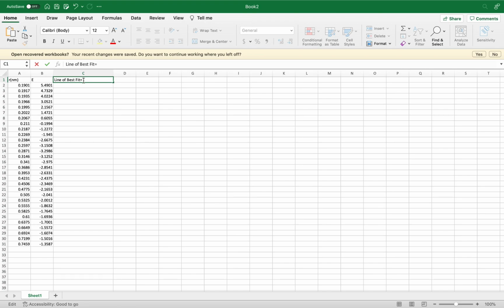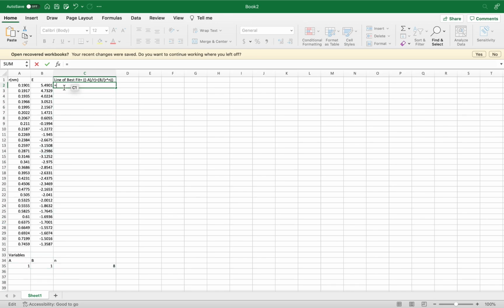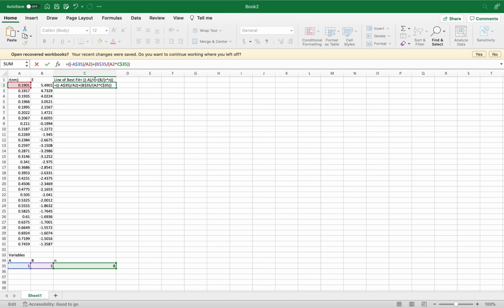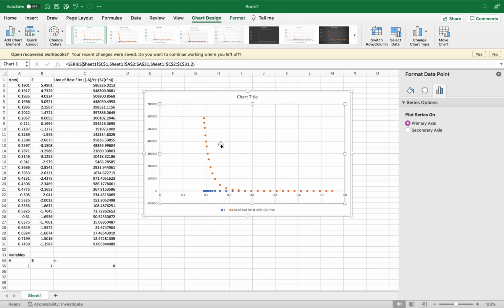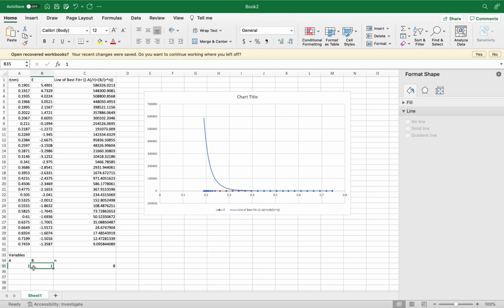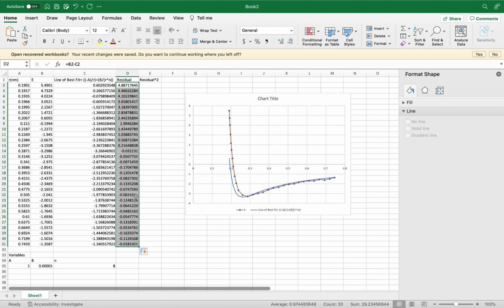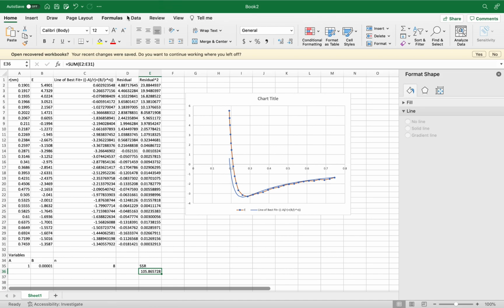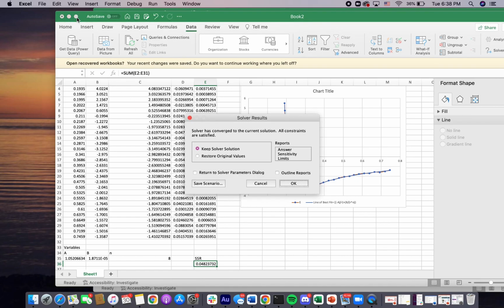Fitting the Interatomic Energy Equation using Solver on Excel (Easy!)